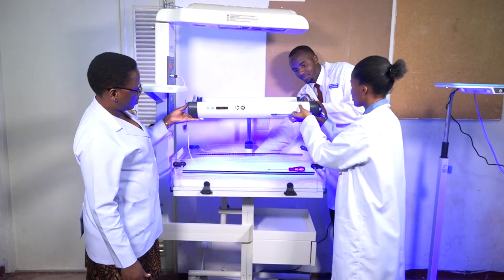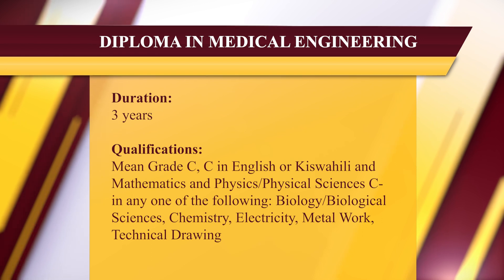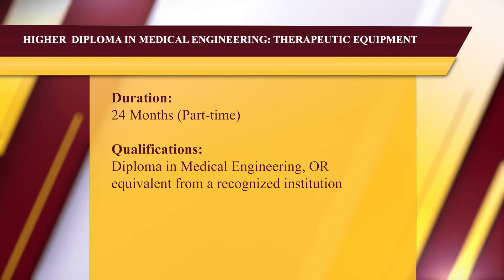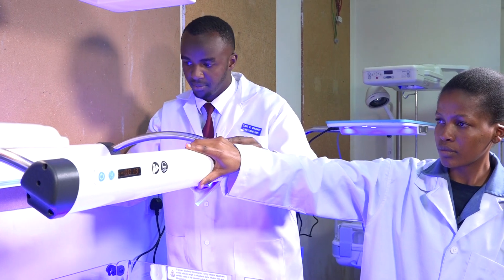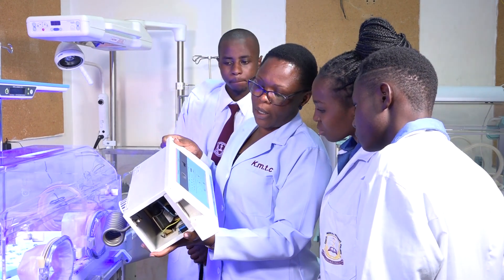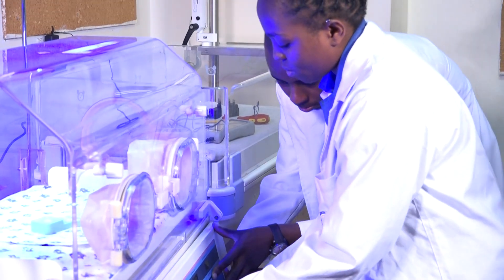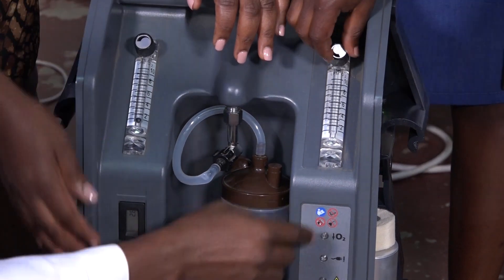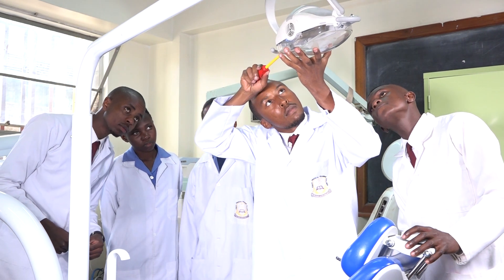Medical Engineering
KMTC offers courses in medical engineering which typically involves the study of the intersection between engineering and medical science, focusing on the design, development, and implementation of technology and equipment used in healthcare.
The courses cover topics such as medical imaging technology, prosthetics and orthotics, biomechanics, medical device design, medical robotics, and artificial intelligence in healthcare. Students also study the regulatory and ethical considerations of medical engineering and gain practical experience through laboratory work and internships.

Apply here to study and join this noble career.